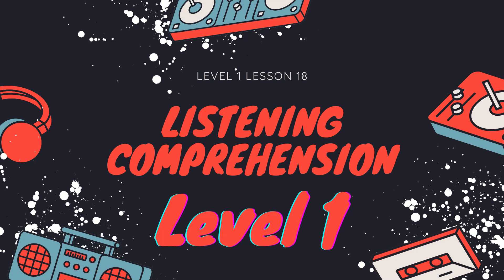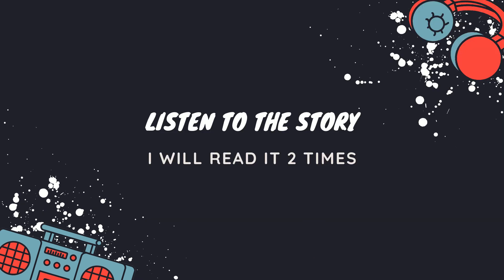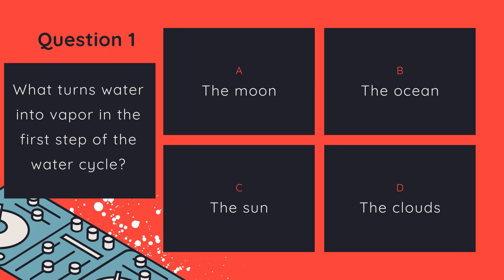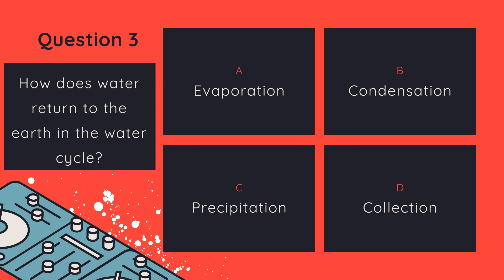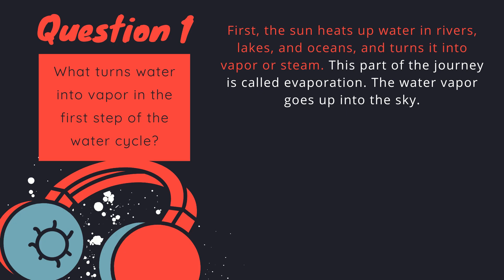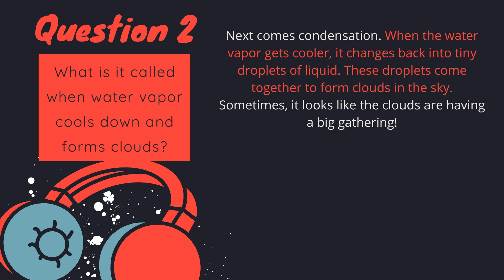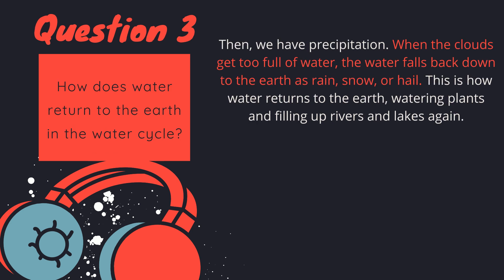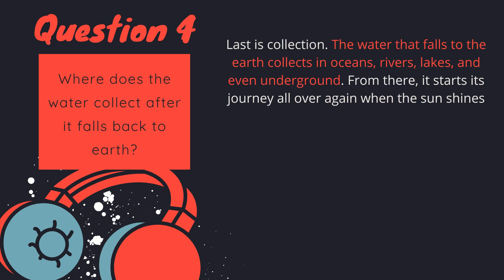Listening Comprehension Level 1 Lesson 18 The Water Cycle Story and Questions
Dive into the fascinating world of "The Water Cycle" with our Level 1 listening comprehension video, specially crafted for young English learners! This educational journey takes viewers on a tour of the water cycle, explaining its stages in a simple and engaging way. From evaporation to precipitation, learners will understand how water moves around our planet and why it's essential for life.

Vocabulary Definitions:

Evaporation: The process where water turns into vapor and rises into the sky due to the heat of the sun.
Condensation: When water vapor cools down and changes back into liquid, forming clouds in the sky.
Precipitation: Water falling from clouds back to the Earth's surface, in forms such as rain, snow, sleet, or hail.
Collection: The gathering of water back into oceans, rivers, lakes, and the ground, where the cycle starts all over again.
After learning about the water cycle, we'll quiz you with a few questions to test your understanding. This story not only enhances listening skills but also introduces crucial scientific concepts and vocabulary in an accessible format.

Parents and teachers looking for quality educational content will find "The Water Cycle" an excellent resource for enriching children's understanding of the environment and the importance of water in our lives.

Engage with us by answering the comprehension questions in the comments section. We're excited to learn about what part of the water cycle amazes you the most!

Let's make learning a fun and enlightening adventure for everyone!